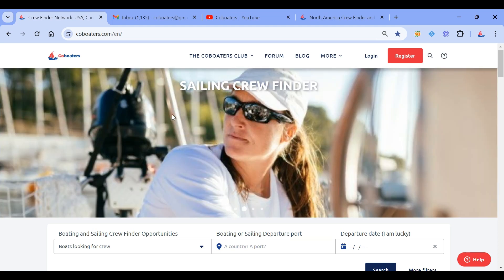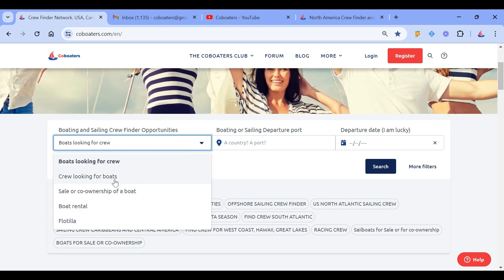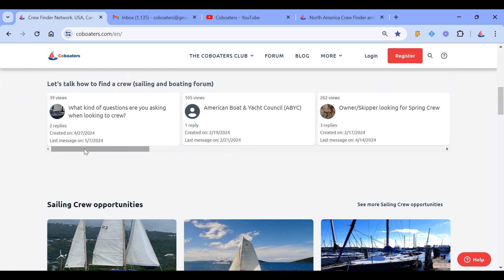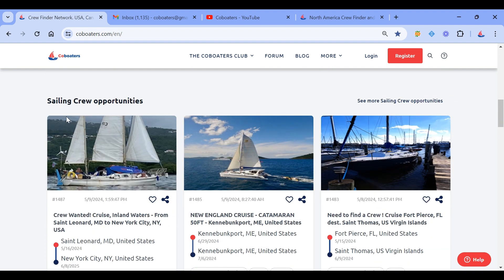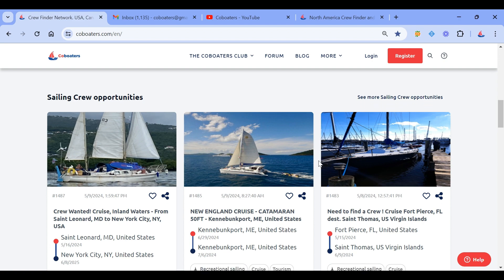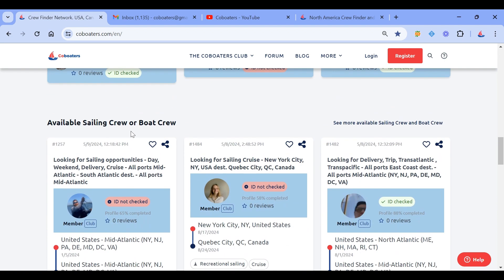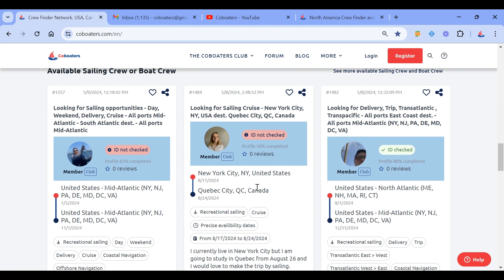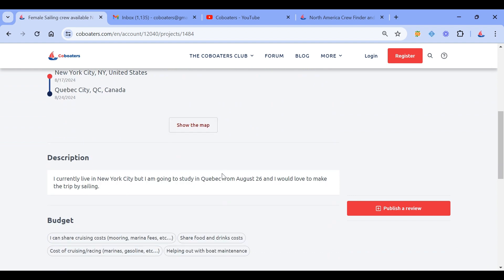Non members home page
Non members home page as less information than the Members page. You have access to boat and crew listings and can see members profile and information.